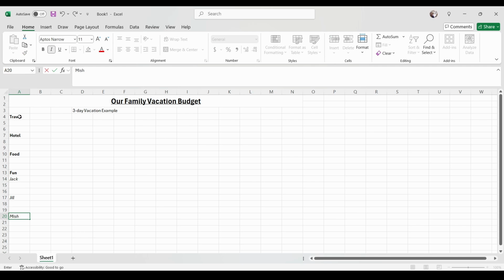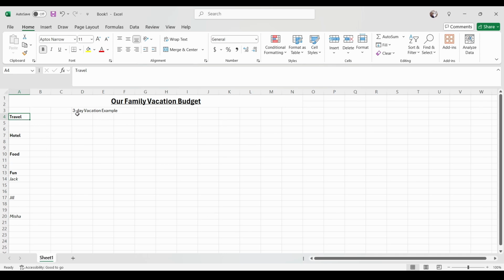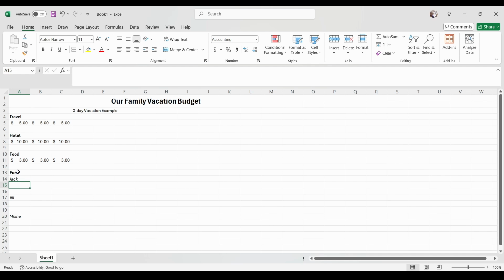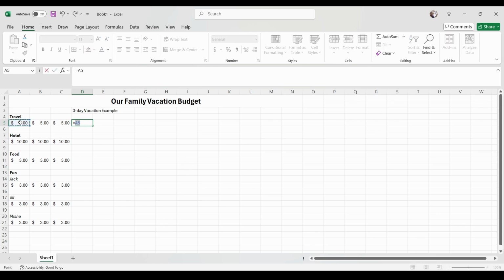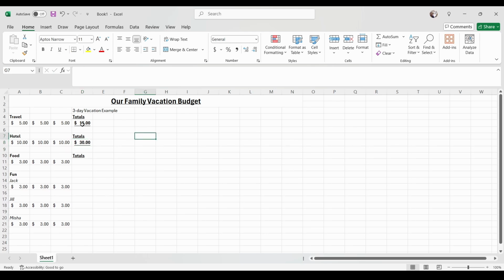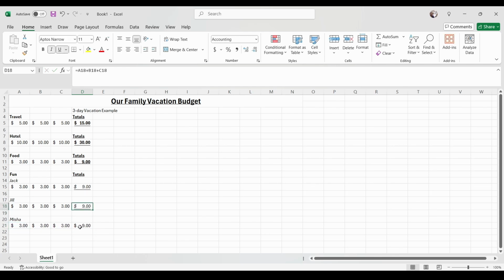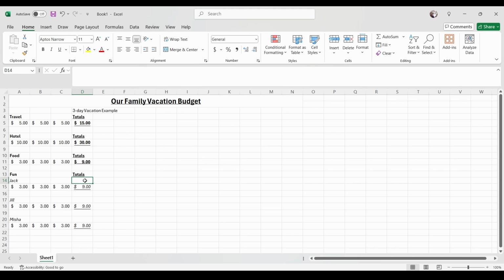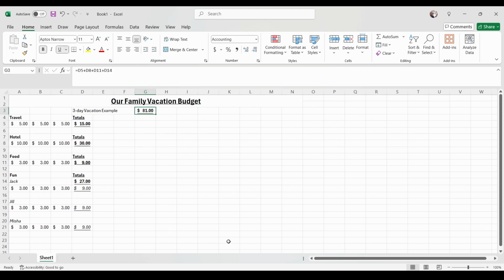Digital Envelope and Bin Method, Financial Planning for Vacation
Want to plan a budget for vacation in a spreadsheet but lost on how to start?
Want to keep it simple?
This is your place to start!